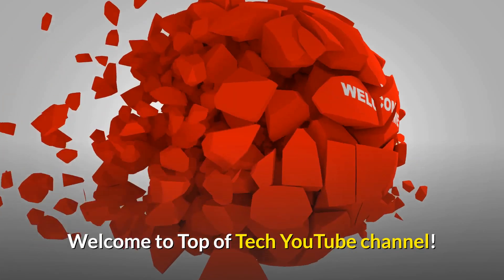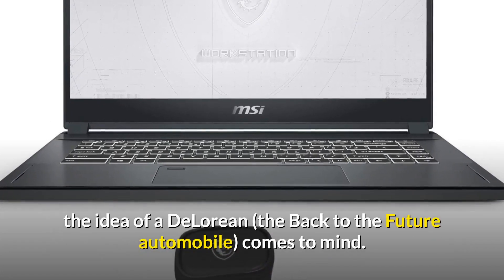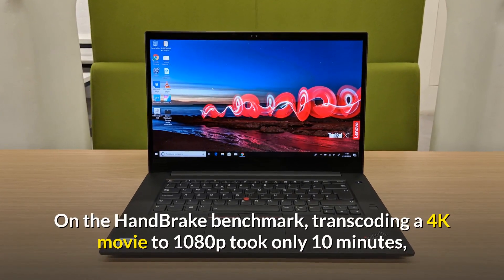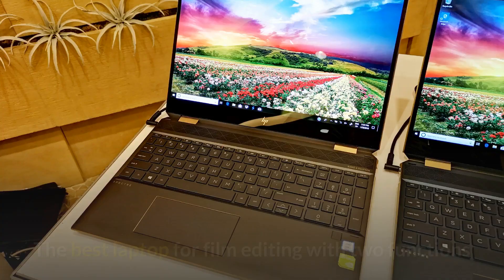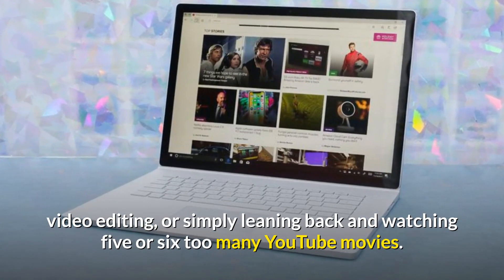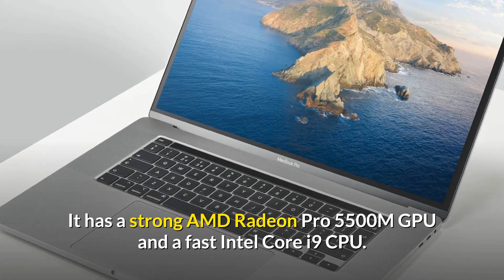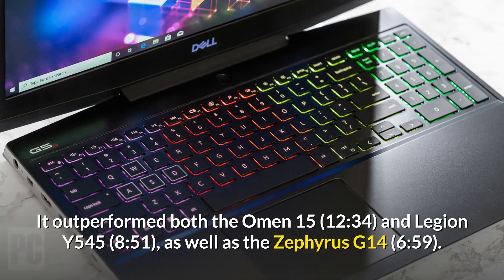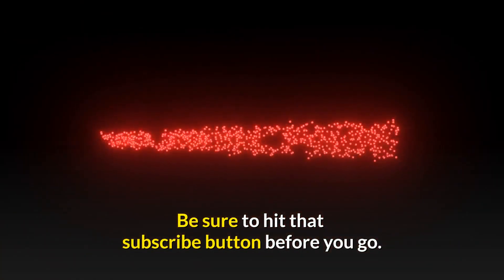Best Video Editing Laptop for Beginners | Top 10 Best Editing Laptop| Best Laptop for Editing Videos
Best Video Editing Laptop for Beginners | Top 10 | Best Laptop for Editing Videos | Best Editing Laptop

Here we'll review the Top 10 laptops for new video editors. Wanted to get started with video editing but not sure which laptop to purchase.

List of our Top Laptops for Beginner Video Editors and those that are new to video editing:

Alienware M15 R3 (2020)

MSI WS66 10TMT

Lenovo ThinkPad X1 Extreme

HP ZBook x2

HP Spectre x360 (15 inch 2019)

Microsoft Surface Book 2 (15 inch)

Alienware Area-51m

Dell G5 15 SE (2020)

Some of the footage used in this video is not original content produced by The Top of Tech. Portions of stock footage of products was gathered from multiple sources including, manufactures, fellow creators and various other sources.

The Top of Tech is a participant in the Amazon Services LLC Associates Program, an affiliate advertising program designed to provide a means for sites to earn advertising fees by advertising and linking to Amazon.com. As an Amazon Associate we earn from qualifying purchases.